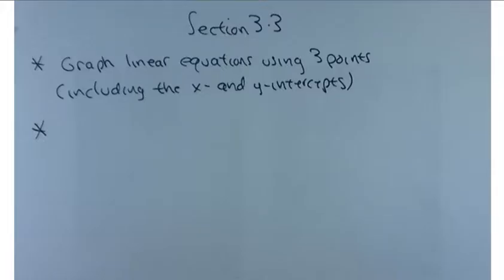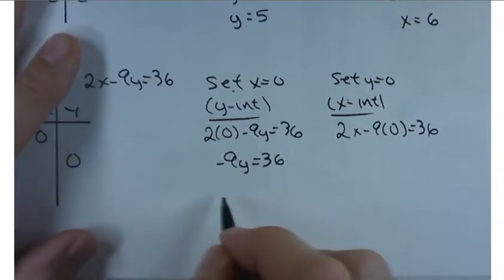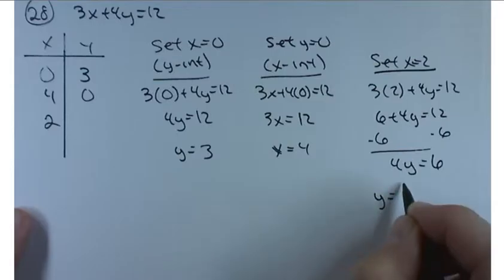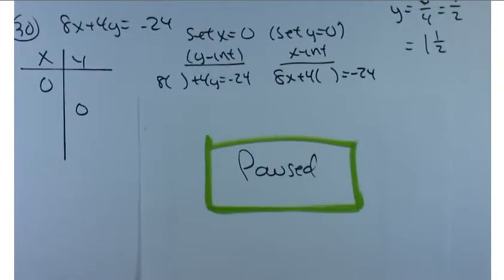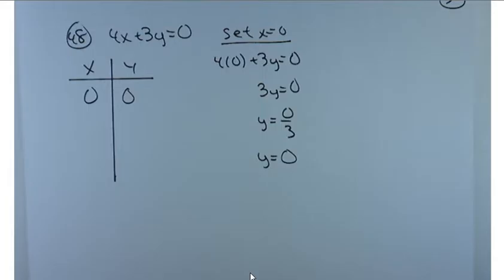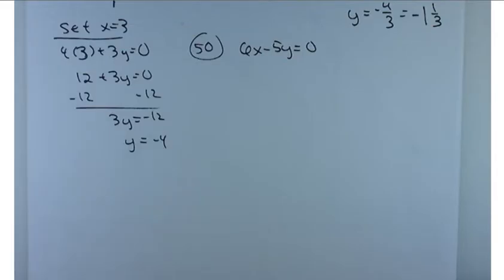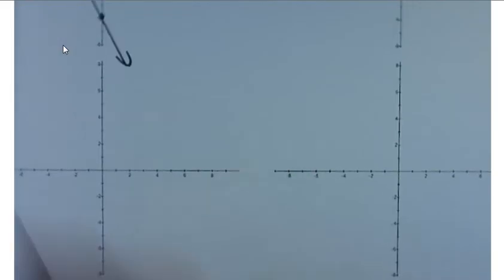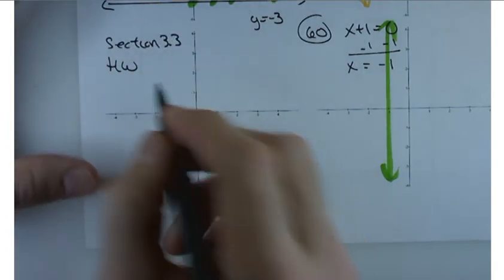Mat 1100 Section 3.3 Intercepts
Graphing linear equations with the x- and y- intercepts